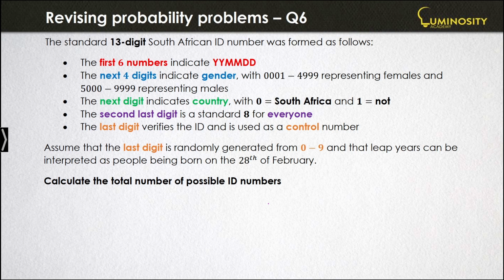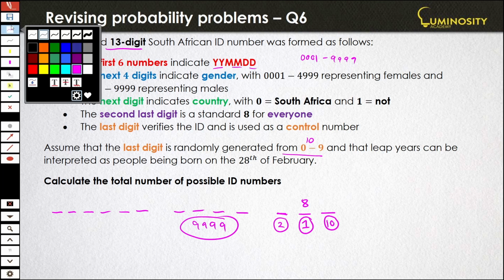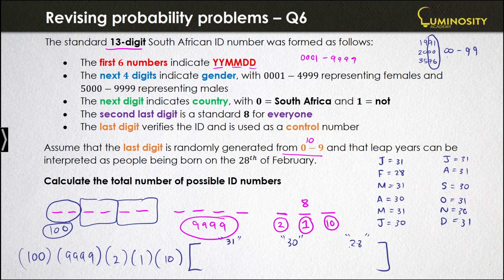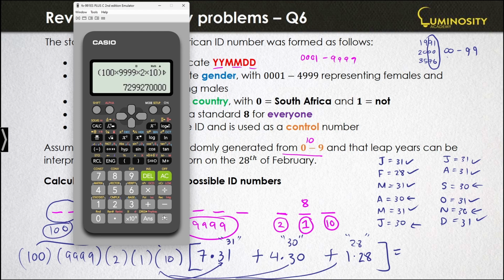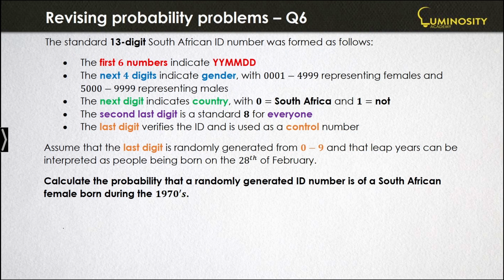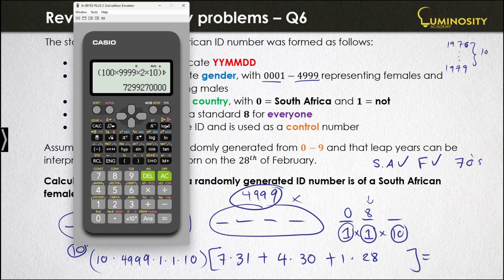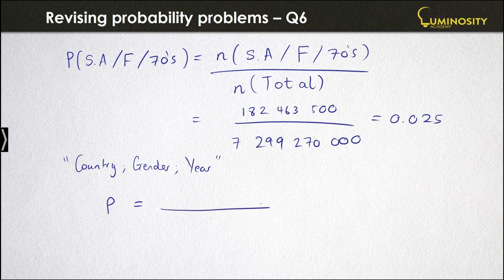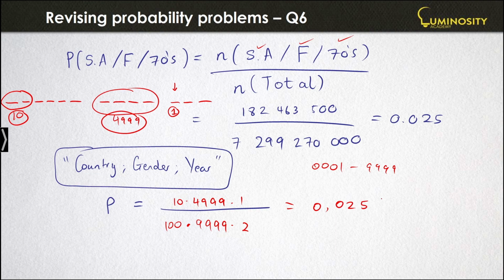Revising probability problems - Question 6